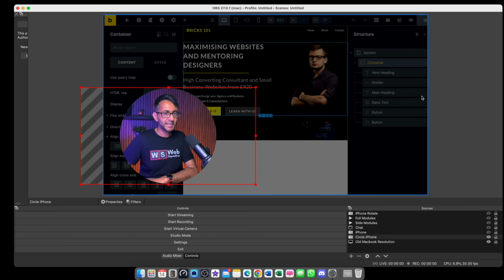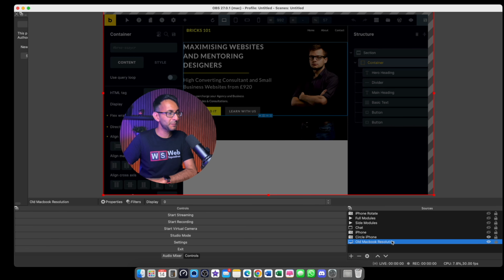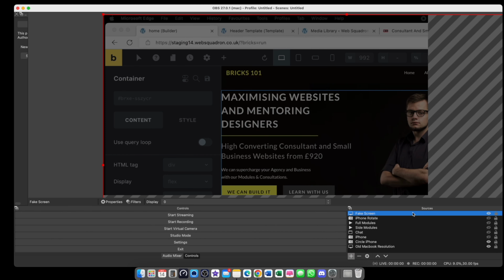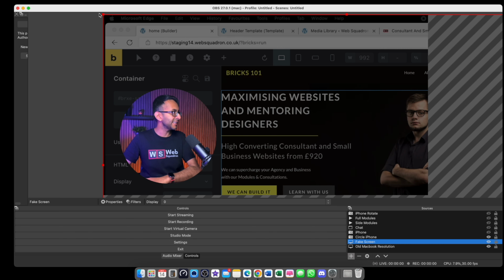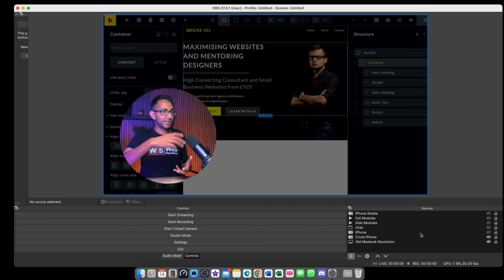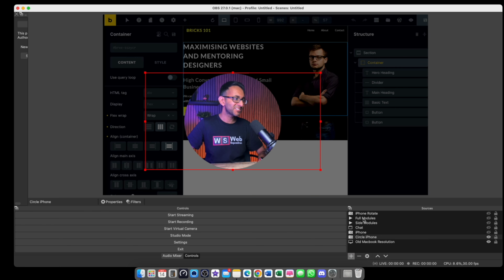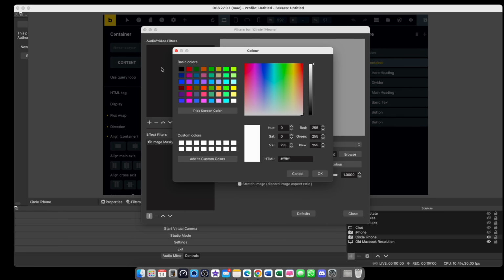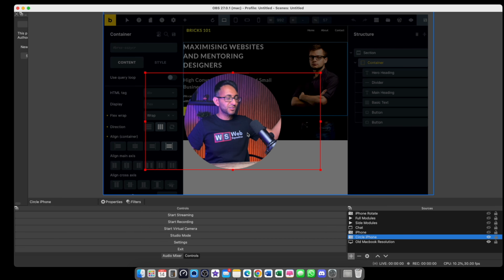How I use OBS for Recording and my Screen/Self Captures - Display - Video